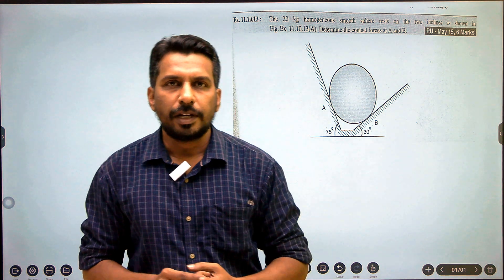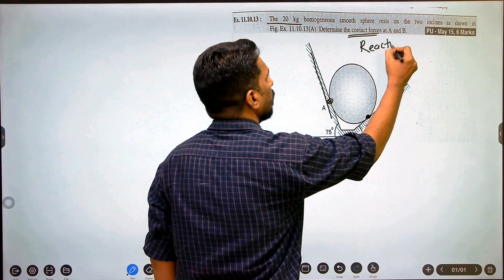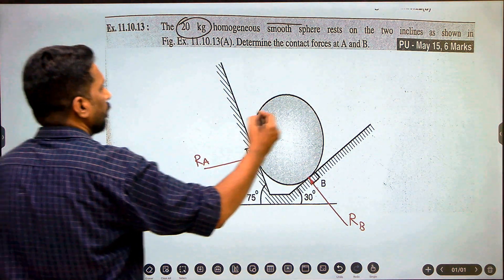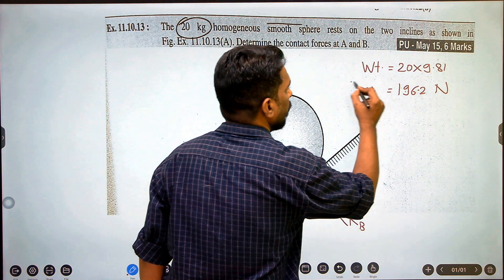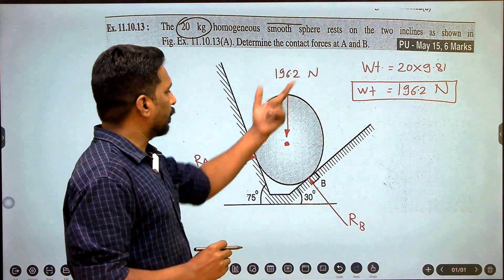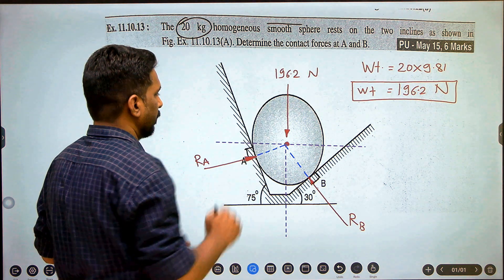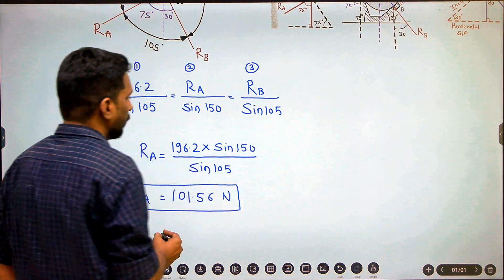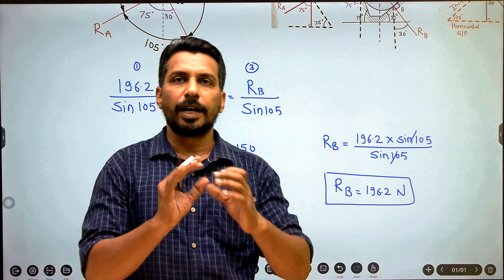Unit 3 Equilibrium || Type 2 Spherical / Circular bodies || Problem 2 || Engineering Mechanics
Complete  Study of  Spherical bodies || Circular Bodies || Lami's Theorem || Free Body  Diagram   ||  Unit 3 Equilibrium|| Engineering Mechanics

TODAY WE WILL STUDY THE use of Lamis theorem in concurrent force systems as well as in Circular bodies

PLEASE KEEP PRACTICING AND DO ALL THE PROBLEMS IN THE PRACTICE BOOK. FOR THAT MAKE A SPECIAL PRACTICE BOOK TO DO ALL THE PROBLEMS IN THERE.

For More Other Topics :
Please Visit the PLAYLIST-SECTION on my channel.